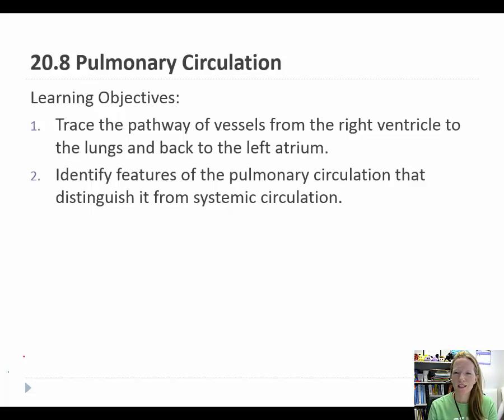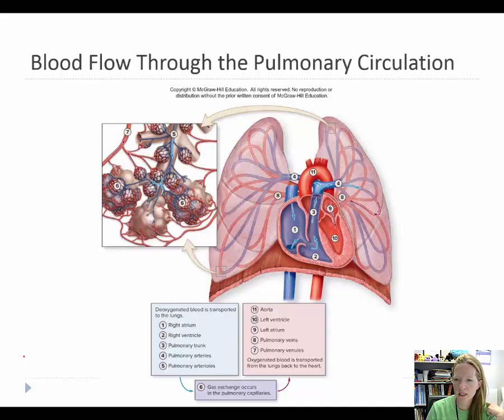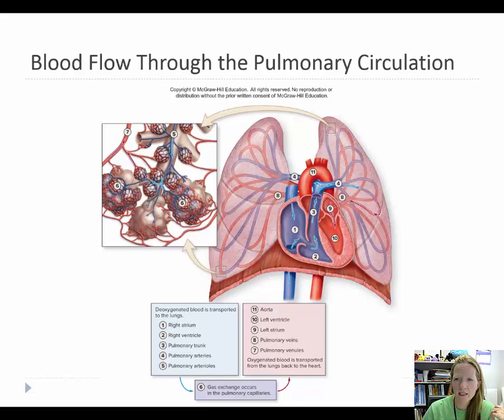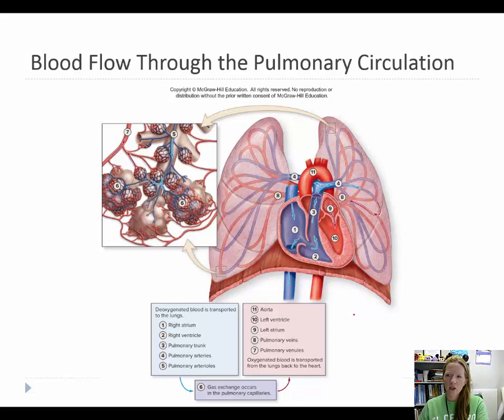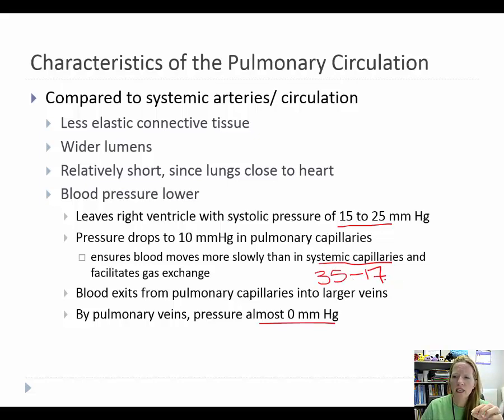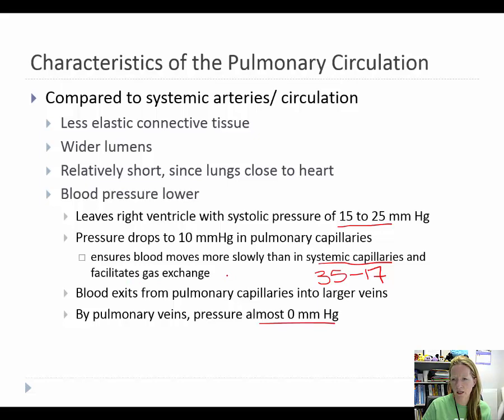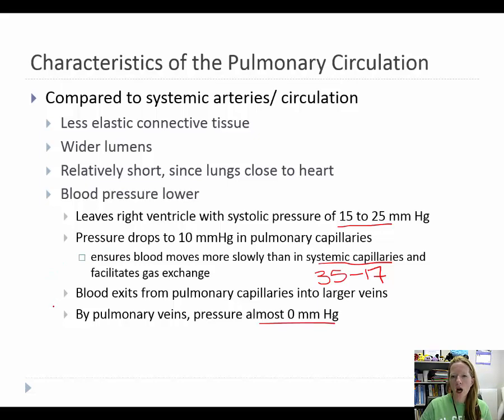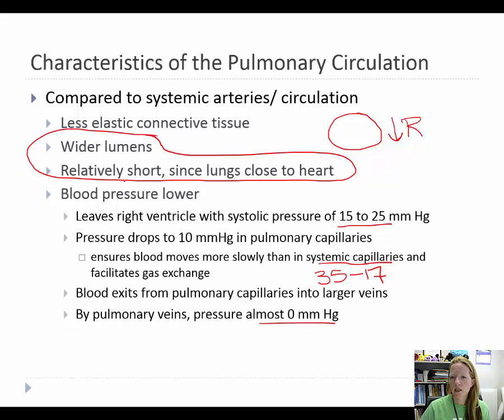20.8 Pulmonary Circulation